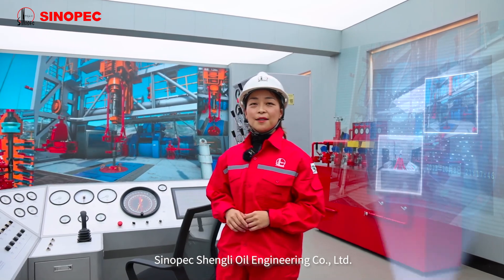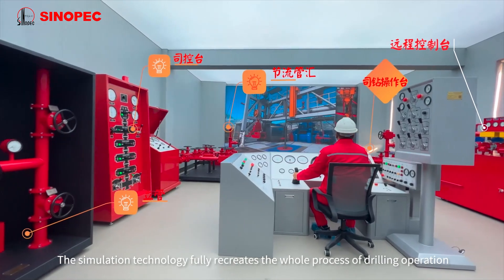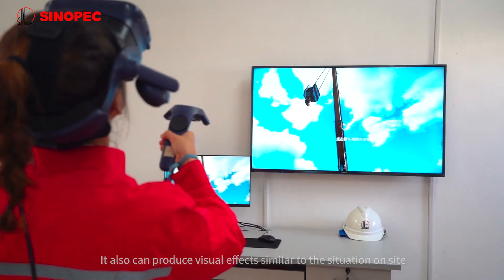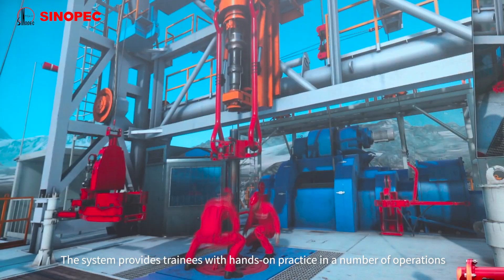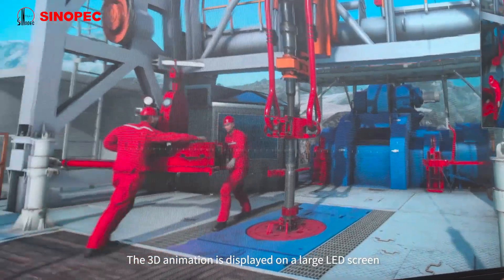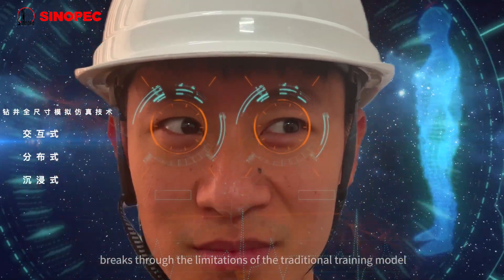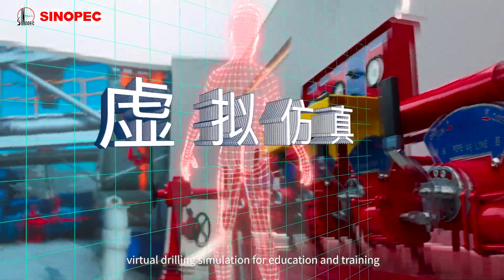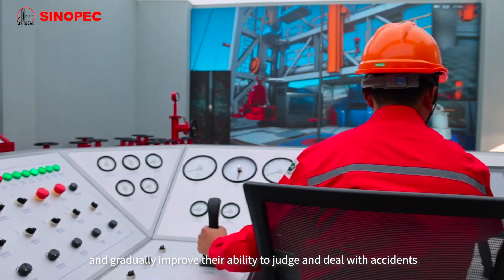VR simulation technology into employee training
Sinopec Shengli Oil Engineering Co., Ltd. has integrated the full-scale VR simulation technology into employee training, and created a visualized, integrated and standardized education and training system featuring virtual drilling simulation, which effectively improve employees' ability to judge and deal with accidents.